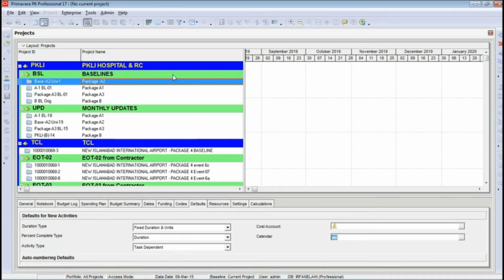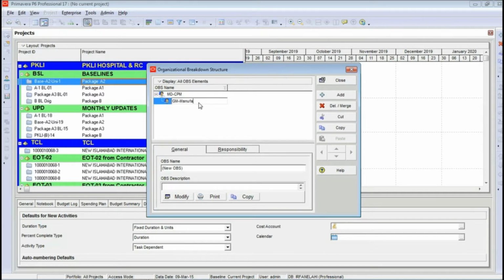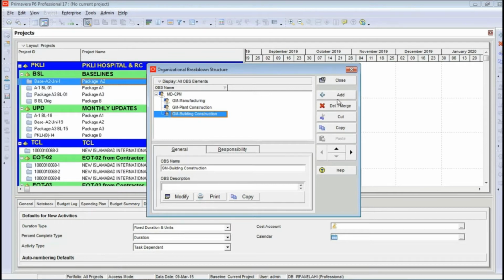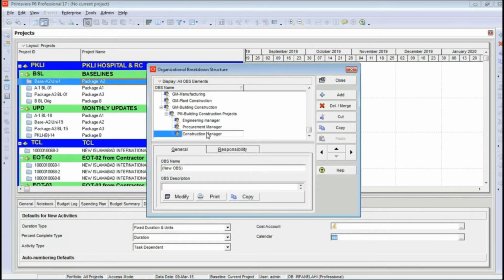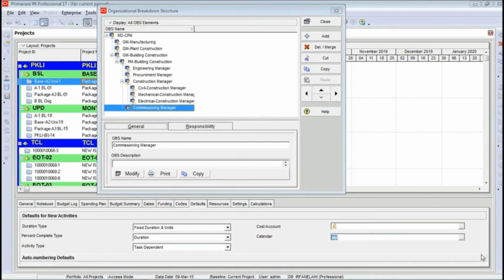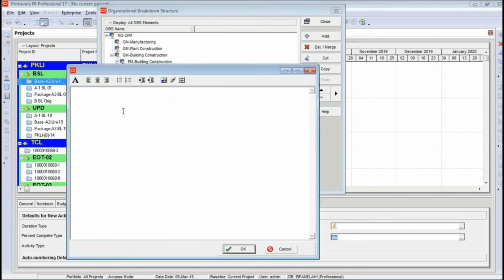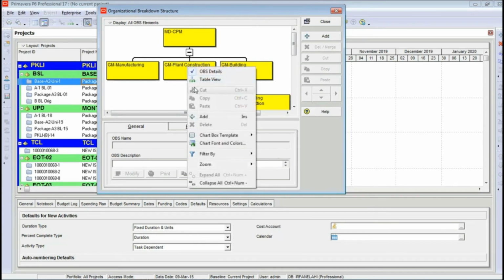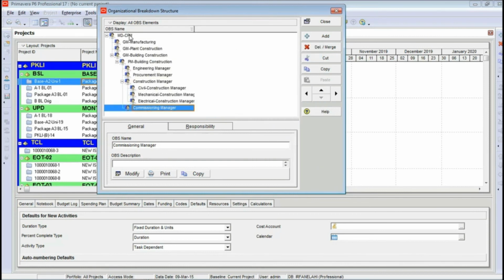CHAPTER 2 : - ORGANISATIONAL BREAKDOWN STRUCTURE (OBS)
OBS or Organizational Breakdown Structure is the Hierarchical model describing the established organizational framework for project planning, resource management , time and expense tracking , cost allocation etc.